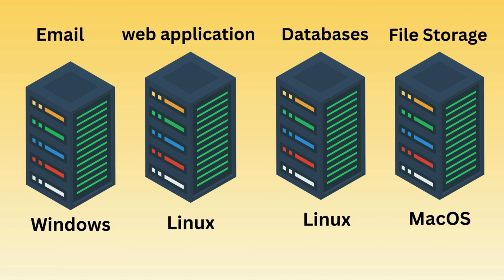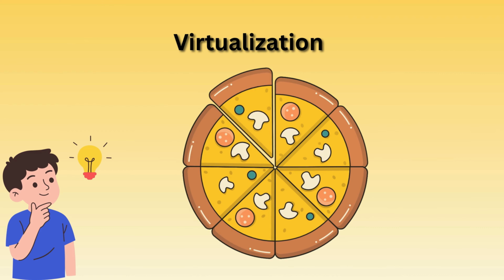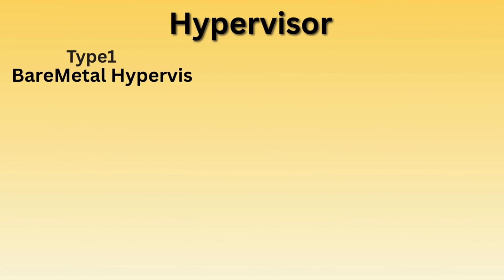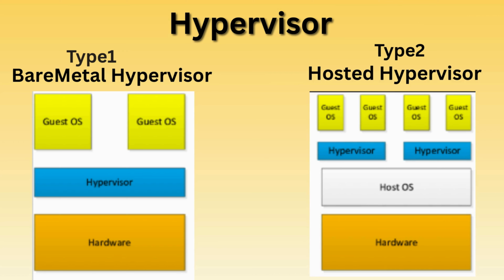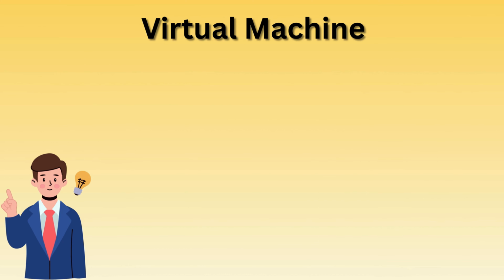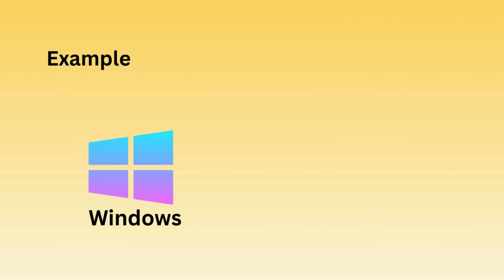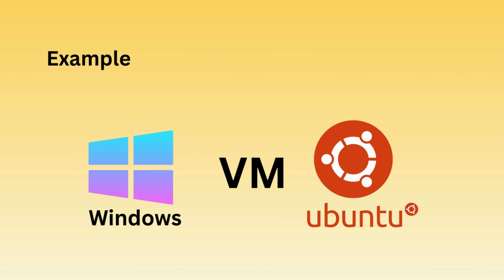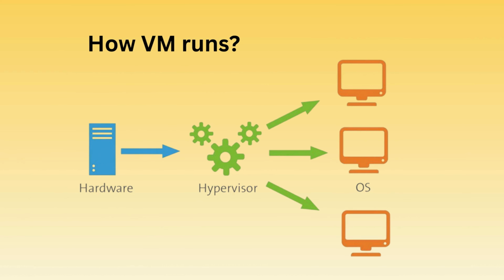What is Virtualization? What are Virtual Machines? Types of Virtual Machines?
In this video, we’ll explore two powerful IT concepts — Virtualization and Virtual Machines (VMs) — explained in a simple and practical way.
You’ll learn:
💡 What is virtualization and how it works
💡 What a virtual machine (VM) is and how it behaves like a real computer
💡 The role of the Hypervisor (Type 1 and Type 2)
💡 Real-life examples of using VirtualBox, VMware, and Hyper-V
💡 Advantages and practical use cases of virtual machines
Whether you’re an IT beginner, student, or professional, this video will help you understand how virtualization makes it possible to run multiple operating systems — like Windows, Linux, and macOS — on the same computer!